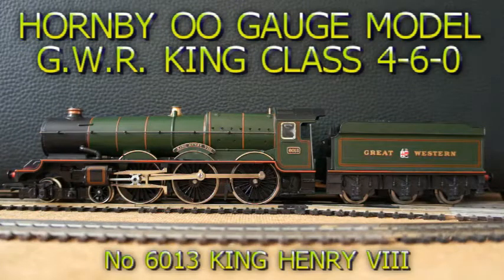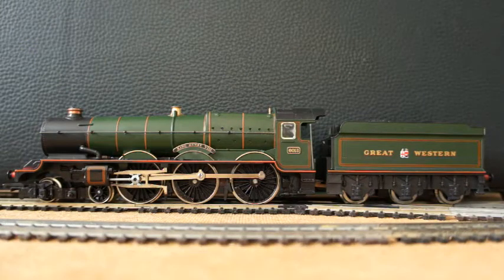Hornby OO Gauge model. GWR King Class. 4-6-0. No 6013 King Henry VIII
Repair details and running on my test tracks